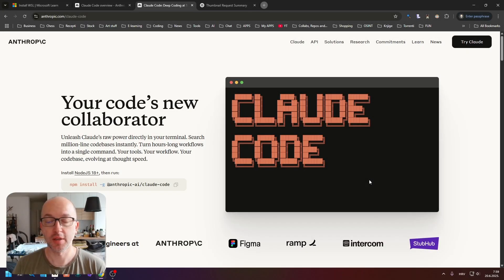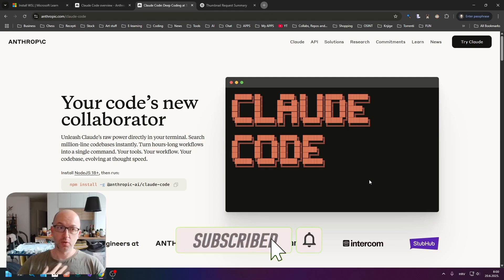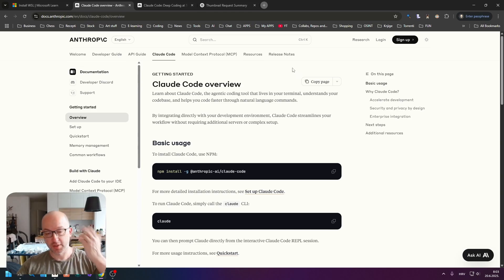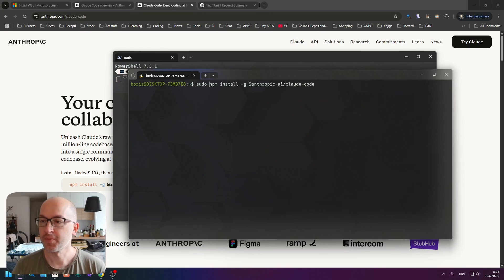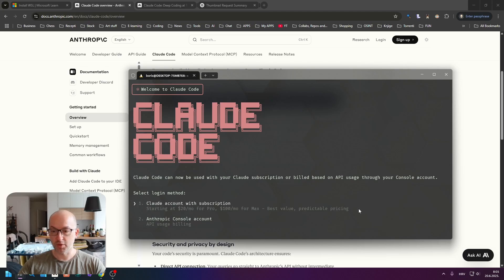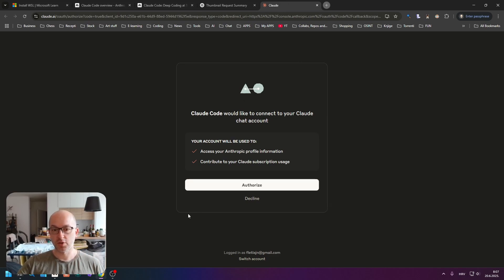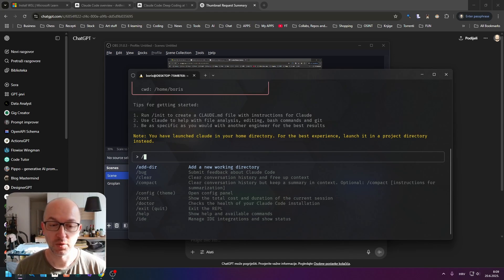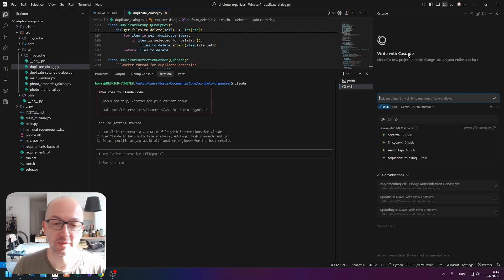How To Run Claude Code on Windows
This is a short guide on how to install and run Claude Code on Windows machine.

**Timestamps:**

- 00:00 – Introduction
- 01:05 - Setting up WSL
- 01:53 - Installing Claude Code
- 03:28 - Running Claude Code for the first time
- 05:44 - Start using Claude Code
- 06:19 - Using Claude Code in your IDE (Windsurf in this video)
- 07:00 - Outro